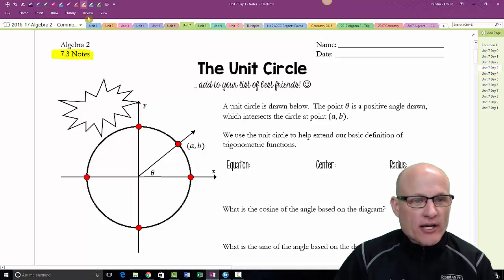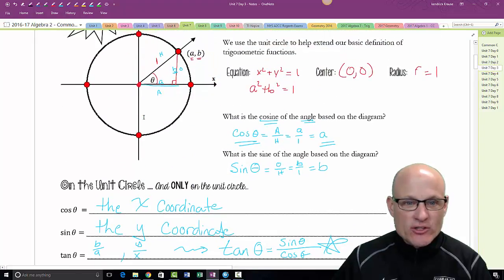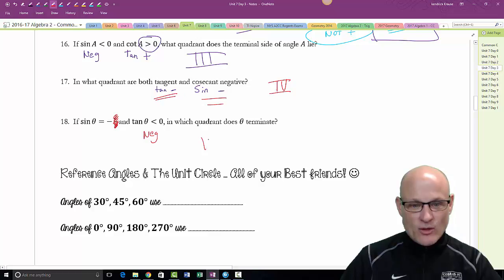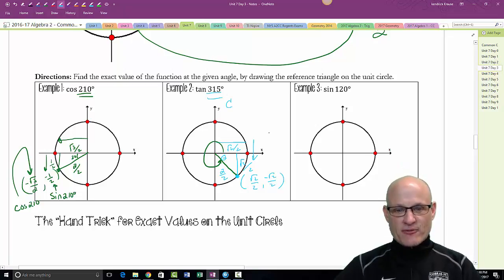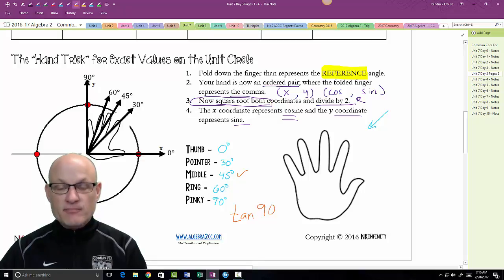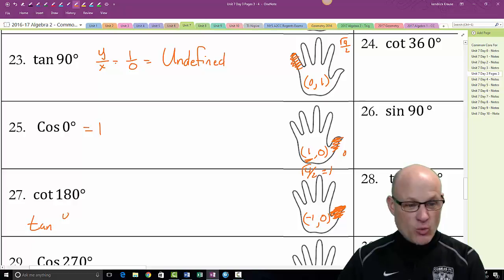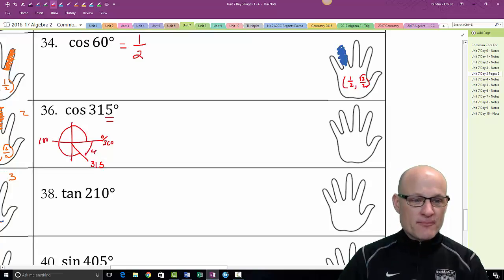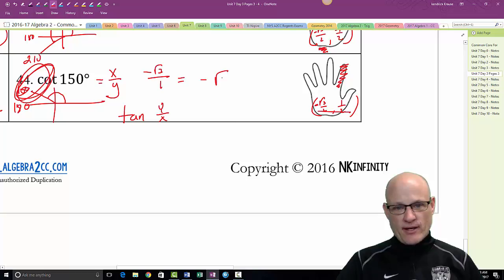Unit 7 - Trigonometry - Day 3 – The Unit Circle